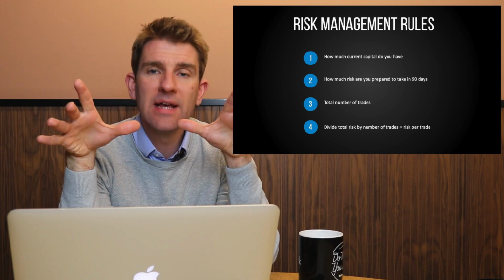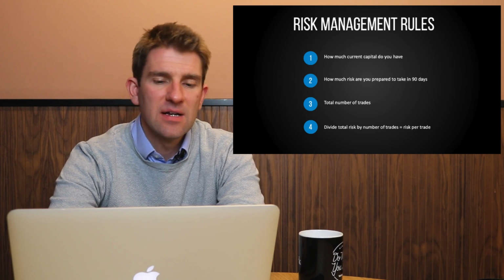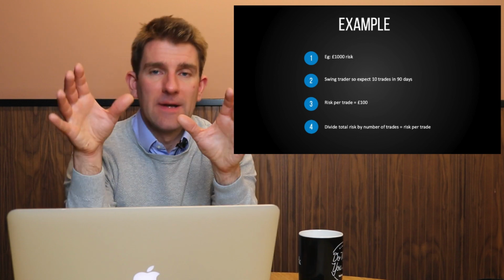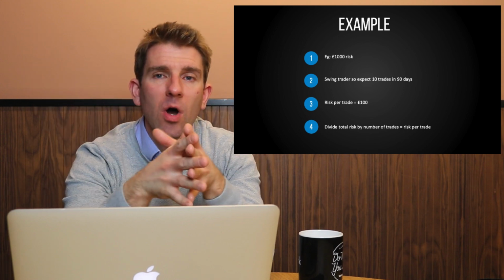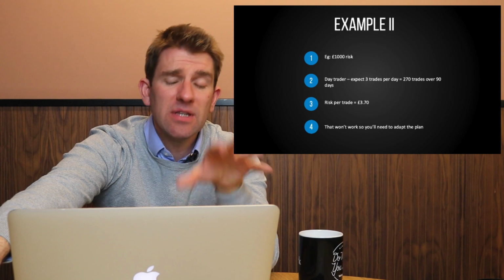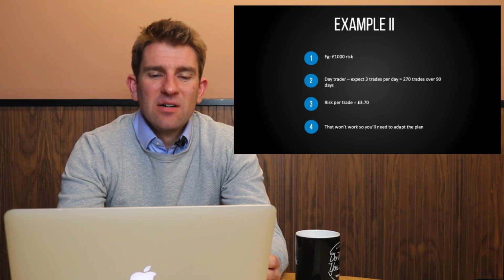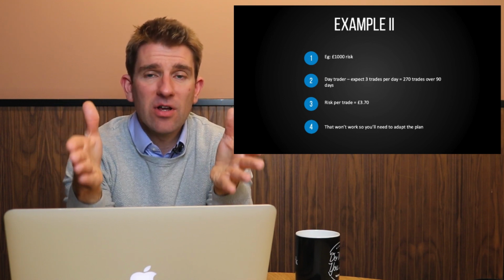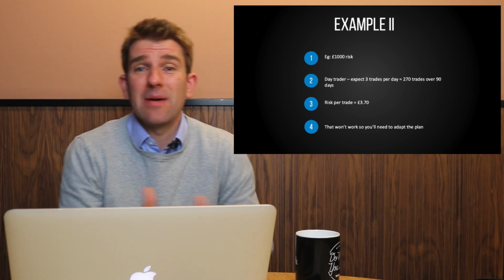Trading Plan: How to Manage Risk, Part 7 🚩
At the end of the day if you've got no capital, you can't do any business and its the same in trading.  We need to look at 4 things:
1. How much current capital do you have?
2. How much risk are you prepared to take in 90 days?
3. Total number of trades
4. Divide total risk by number of trades = risk per trade

Example GBP1000 risk.

Say you're a swing trader - over a 90 day period you might plan to take 10 trades.  So the risk per trade = GBP100
If we should lose every single trade which is unlikely (but possible) we would be down GBP1000 - that is the worst case scenario

Say you're a day trader - expect 3 trades per day = 270 trades over 90 days.  Risk per trade is GBP3.70.  So if you ohnly have GBP1000, day trading might not be suitable for you!  You either have to cut the number of trades or increase the risk!  Err on the side of caution and do things properly.